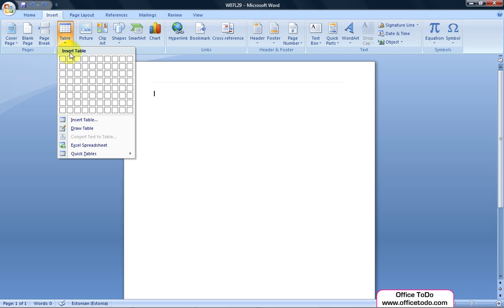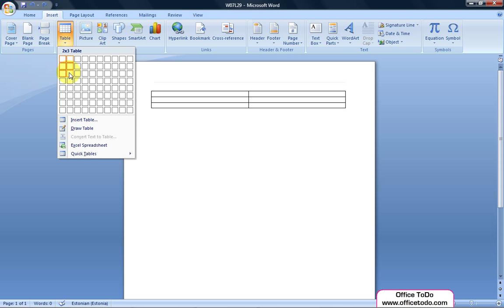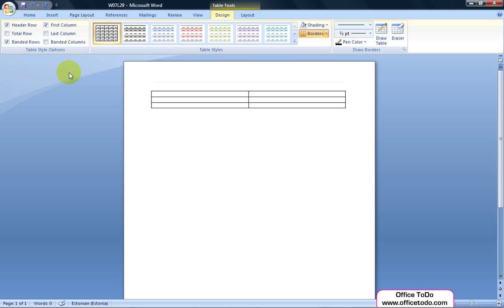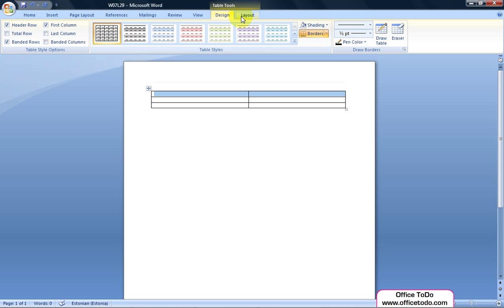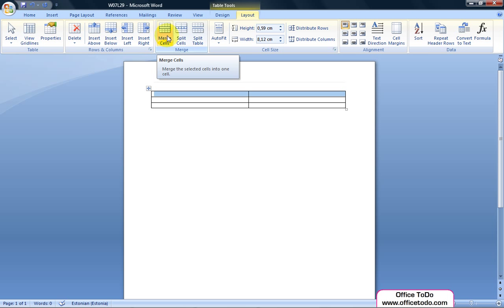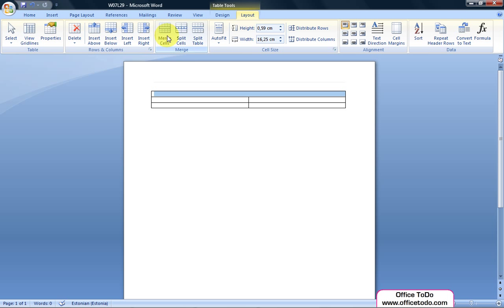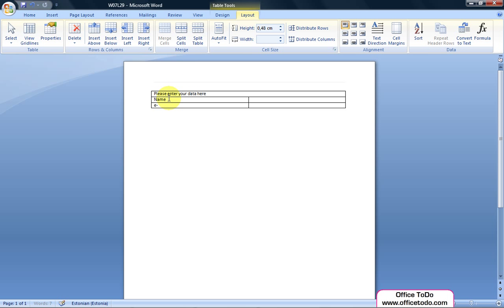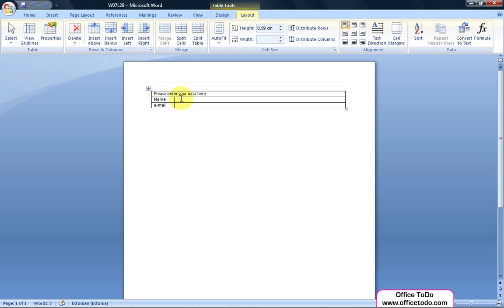How to create forms for users to fill in? | Word 2007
Probably the best way to keep the formatting unchanged and all the settings in place is to have the text entered into a table. We're going to do a sample here for better understanding. Go to the Insert tab and under the button "Table" select three rows and two columns. For our first row we'll use the "Merge" function. Select both cells and go under Table Layout tab. From there choose the option "Merge Cells". Now we can enter here our text, for an example "Please enter your data here". Into the left in our next rows let's enter "Name" and "E-mail" accordingly. The right handed cells are left empty at this point for users to fill in later. Remember that tables in Word can be extensively tailored to your needs. Now all you have to do is hide the gridlines and no one will tell the difference.